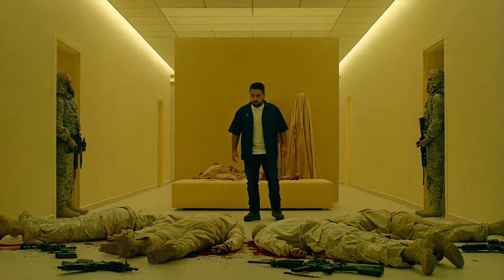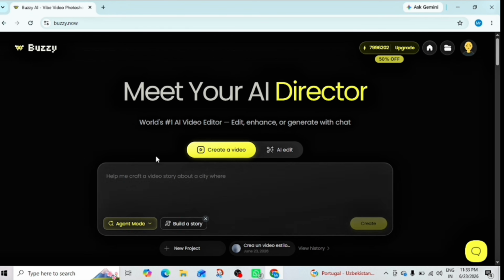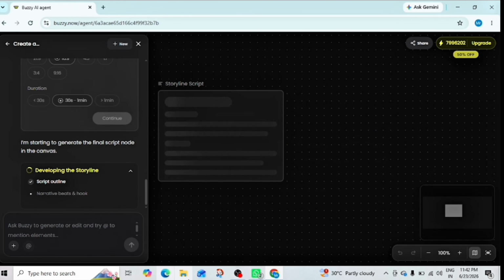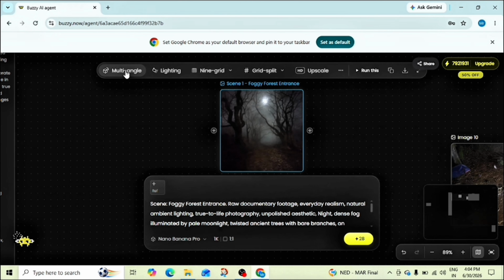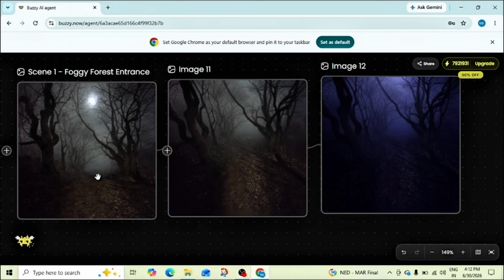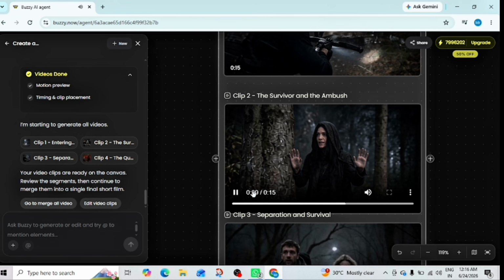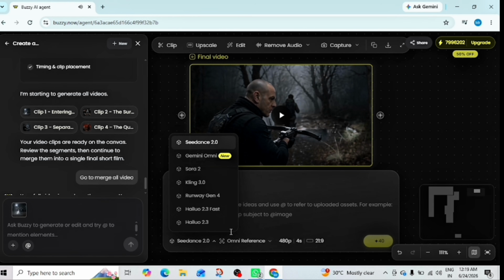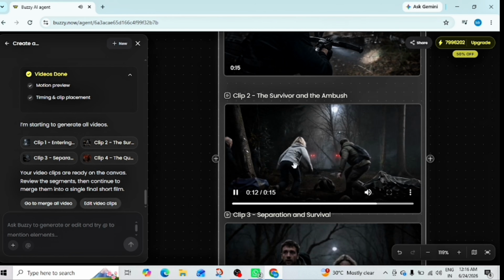How to Create Cinematic AI Videos with Seedance 2.5 (Step-by-Step Tutorial)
🎬 Learn how to create cinematic AI videos with SeeDance 2.5 inside Buzzy AI—the powerful AI video generator and AI video editor that's transforming AI filmmaking.

In this step-by-step Buzzy AI tutorial, you'll learn how to use SeeDance 2.5 inside Buzzy AI to turn scripts into stunning Hollywood-style AI videos with cinematic quality and realistic motion.

Whether you're a YouTuber, filmmaker, or content creator, this complete guide will help you master Buzzy AI, SeeDance 2.5, and professional AI video creation from start to finish.

⏱️ Timestamps
00:00 Buzzy Intro
00:40 Seedance 2.5
00:47 Buzzy Interface
01:41 Buzzy Agent mode
01:47 Horror Video Creation
08:13 Final results
09:10 Buzzy's Top-Tier AI Models
10:32 Essential Tips & Final Thoughts

🚀 In this tutorial, you'll learn:
✅ How to use SeeDance 2.5 inside Buzzy AI
✅ Create cinematic AI videos with professional camera movements
✅ Turn a script into a complete AI-generated film
✅ Write prompts that generate high-quality AI videos
✅ Use AI to create Hollywood-style scenes
✅ Export and optimize your final AI video

If you're looking for the best AI video generator, AI video editor, AI filmmaking tool, or text-to-video AI workflow, this tutorial is for you.